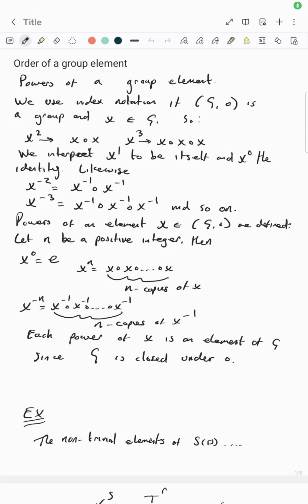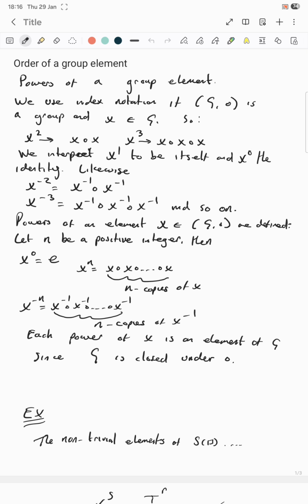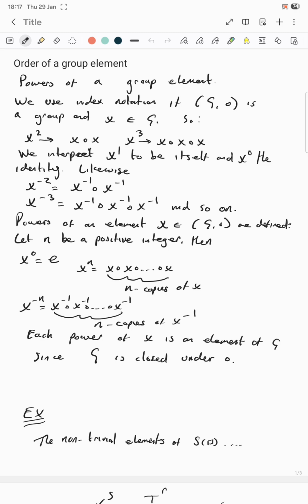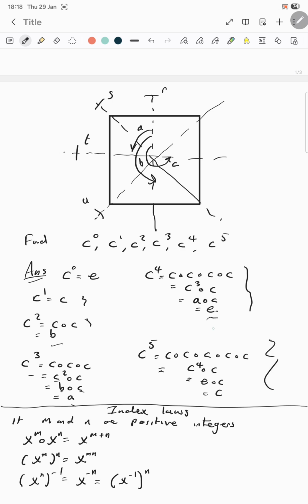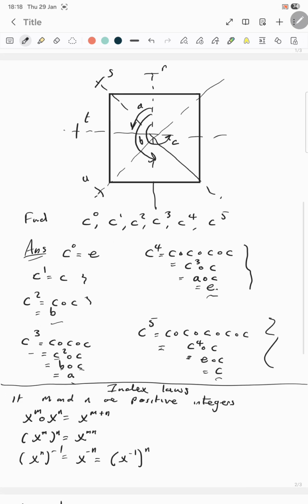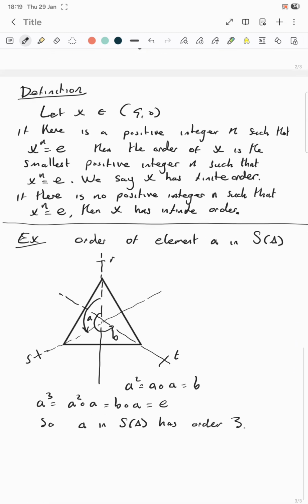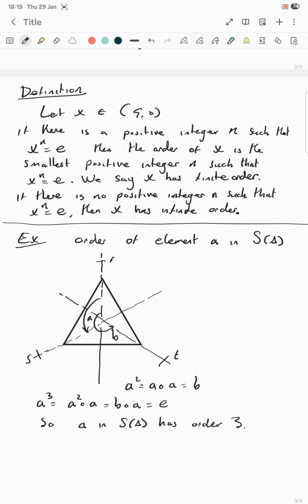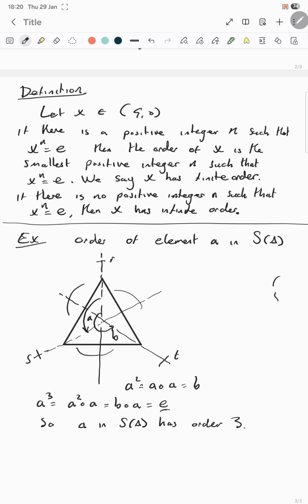Order of a group element